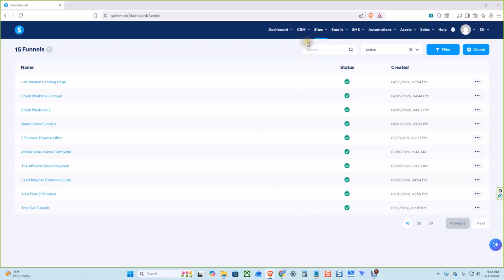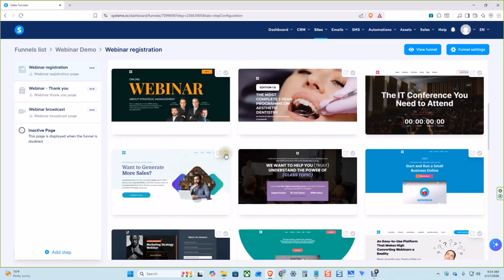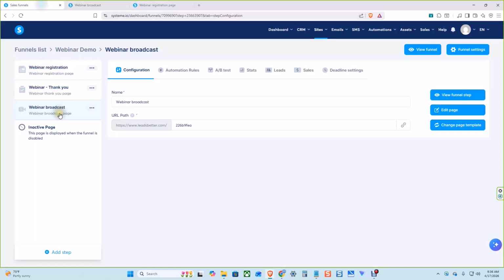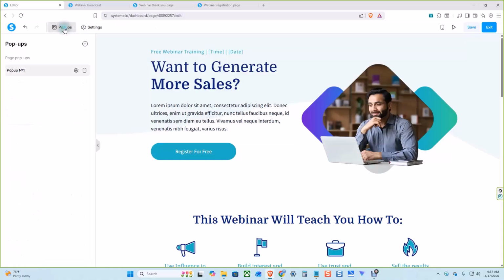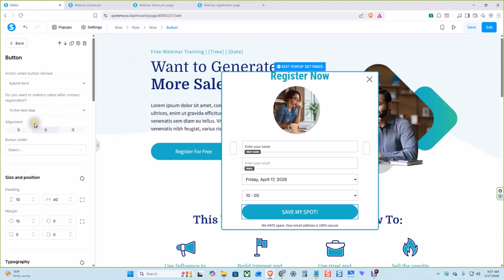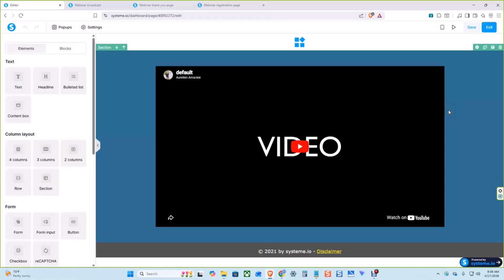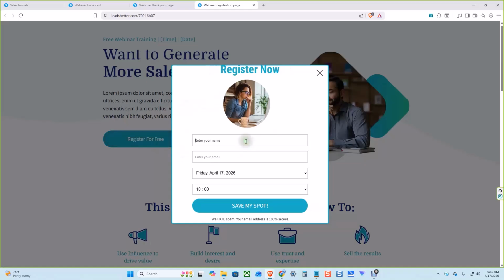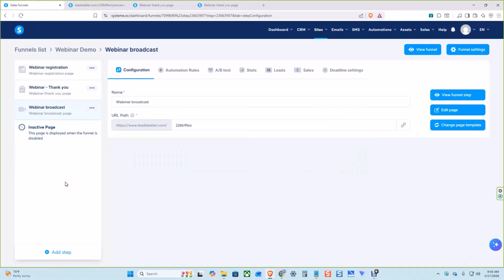Systeme.io Tutorial: Setup Your First Webinar Funnel FAST!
Learn how to effortlessly create a powerful webinar funnel using Systeme.io in this step-by-step tutorial! This video walks you through the entire process, from setting up your funnel to customizing your registration, thank you, and broadcast pages.

Whether you're hosting a live event or an evergreen webinar, Systeme.io makes it simple to automate your business and generate more leads and sales. Watch now to master webinar funnels!

🕒 TIMESTAMPS:
0:00 - Introduction to Webinar Funnels
0:10 - Creating a New Webinar Funnel
0:45 - Selecting a Webinar Registration Template
1:20 - Customizing Your Thank You Page
1:50 - Setting Up the Webinar Broadcast Page
2:08 - Editing the Registration Page Popup
3:40 - Finalizing Your Thank You Page Content

If you're building a Systeme.io funnel step by step, I put together a free, structured walkthrough